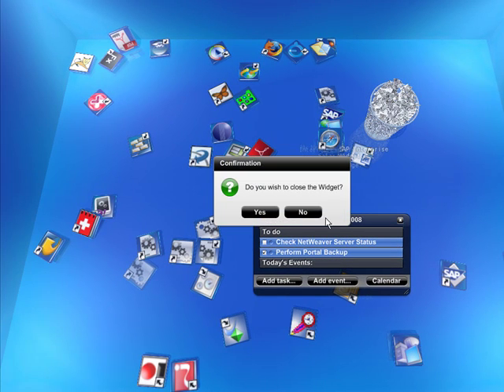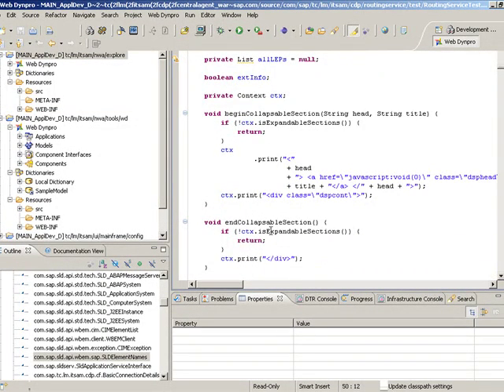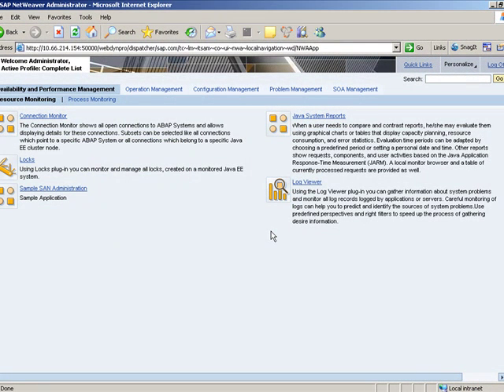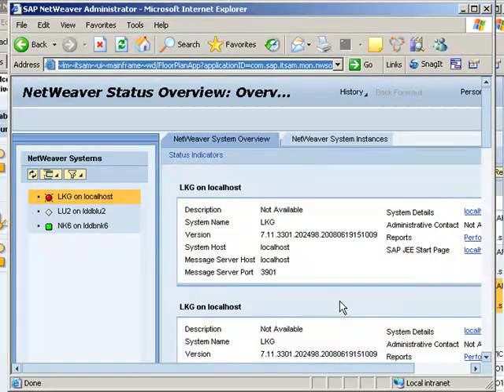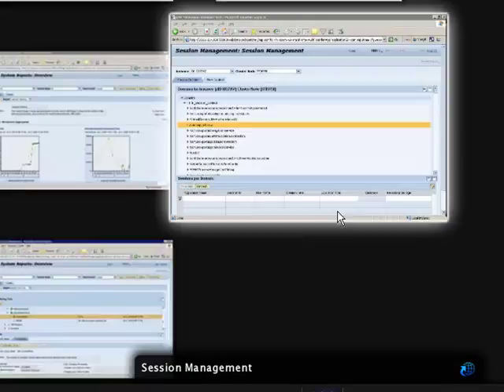Taking advantage of 3D Visualizations in Enterprise Applications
A Concept, Taking advantage of 3D Visualizations in Enterprise Applications